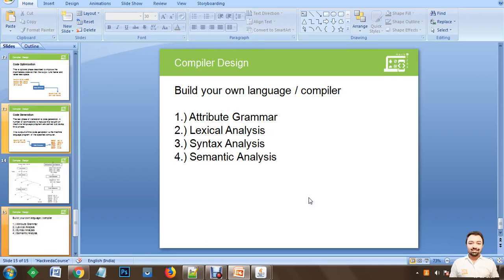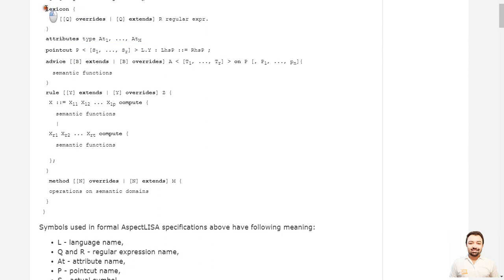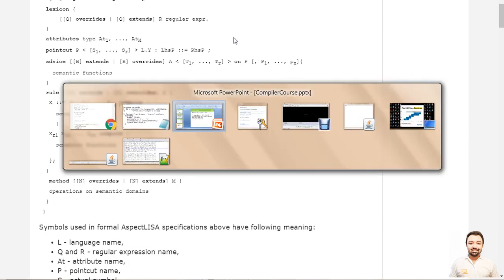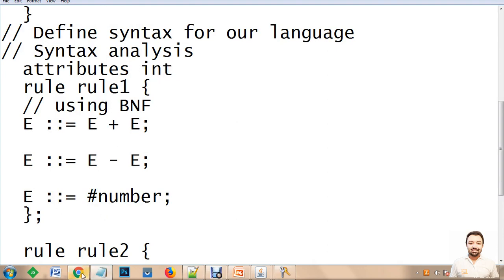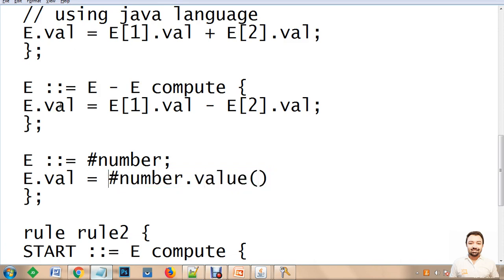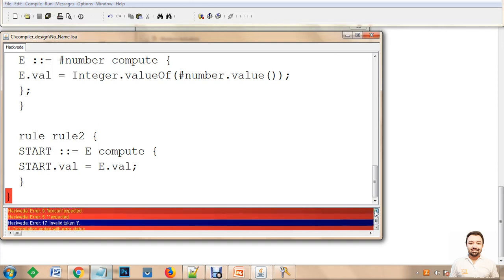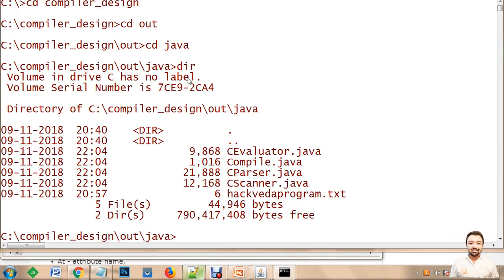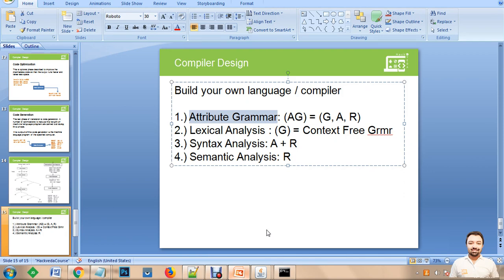Compiler Design - Build your own language compiler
In this video, You will practically learn how to design your own programming language compiler. We have developed a simple mathematical programming language known as Hackveda. Using hackveda you can write source code to perform basic maths operation like addition, subtraction and multiplication.